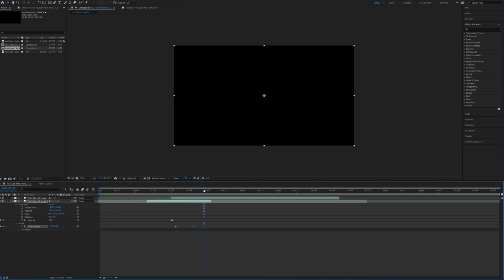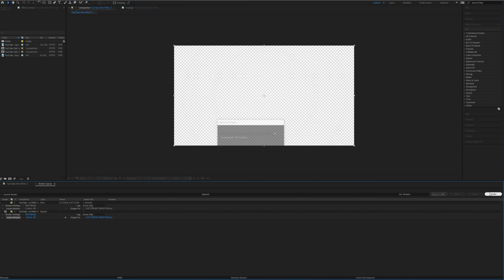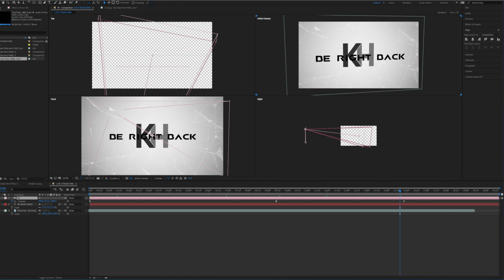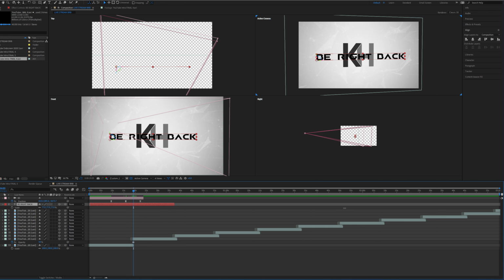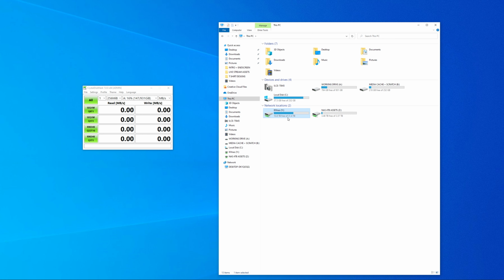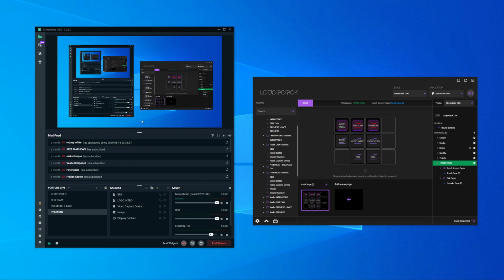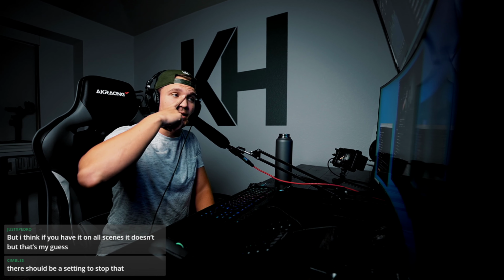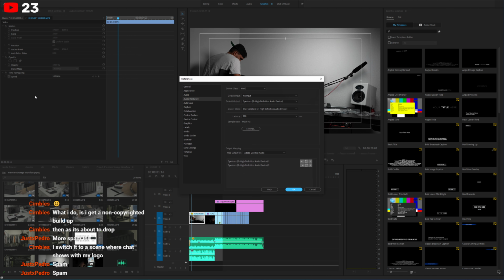EDITING: Creating LIVE STREAM Assets! | Loupedeck LIVE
|   -CONNECT-   |